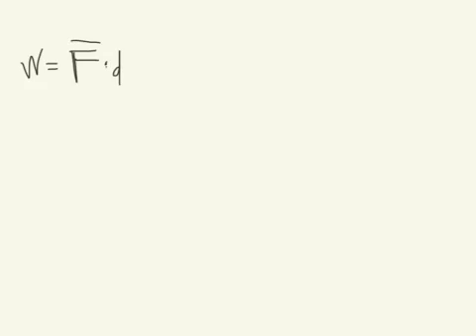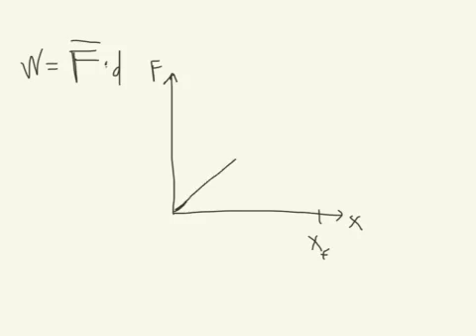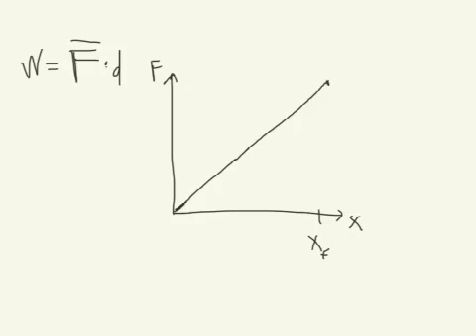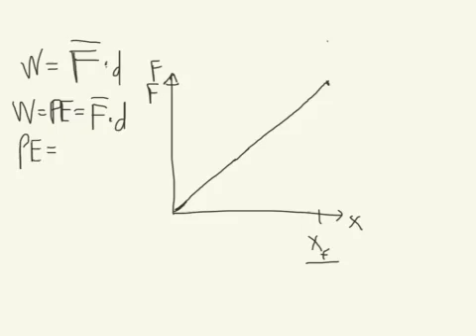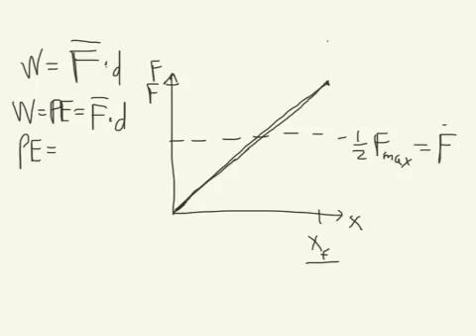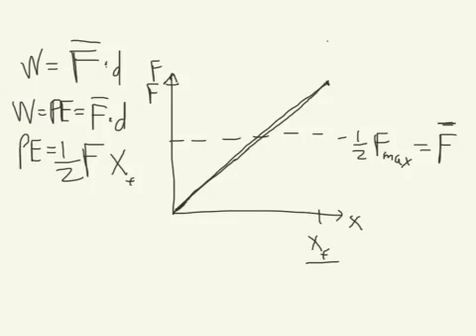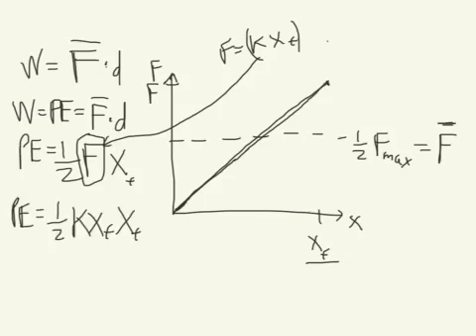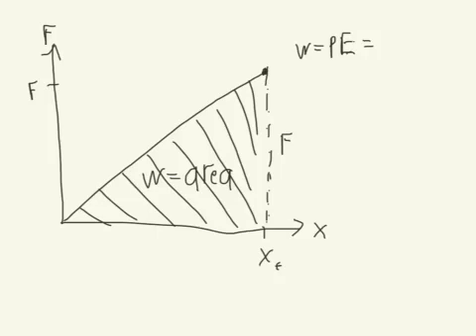potential energy in spring